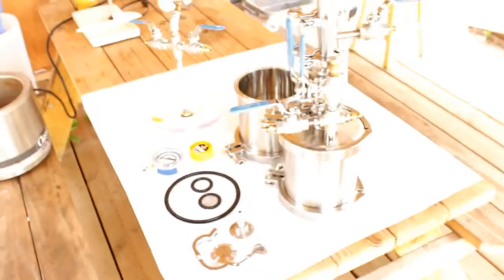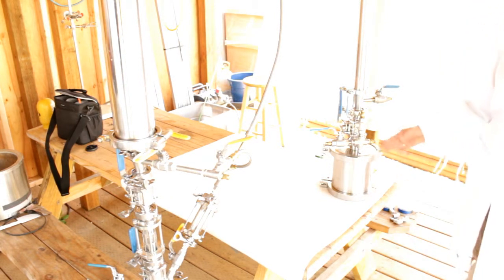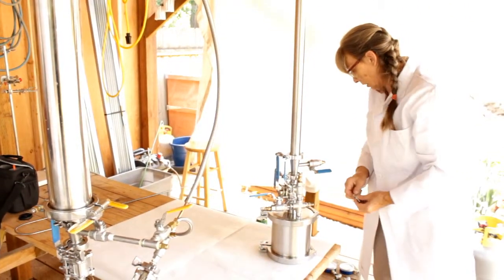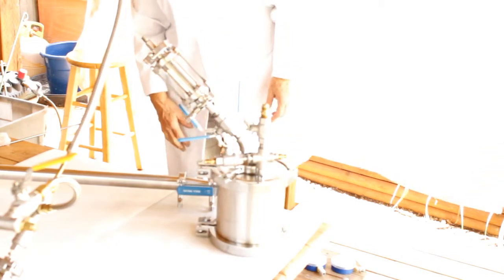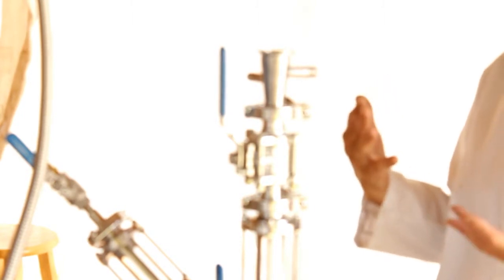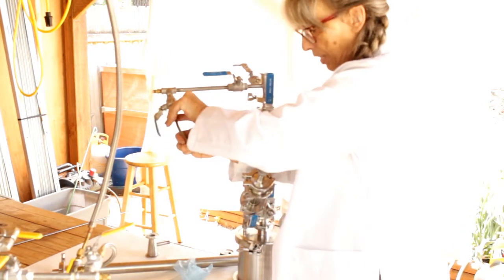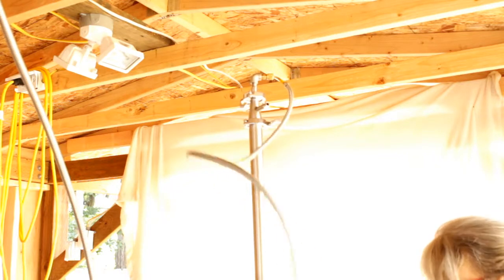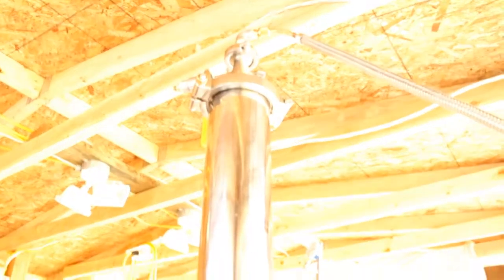Building The Transforminator